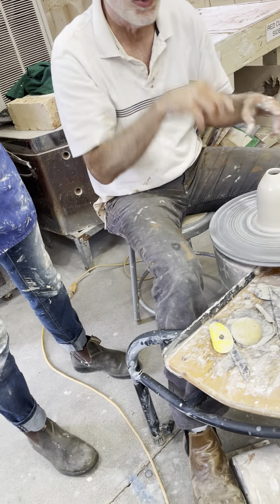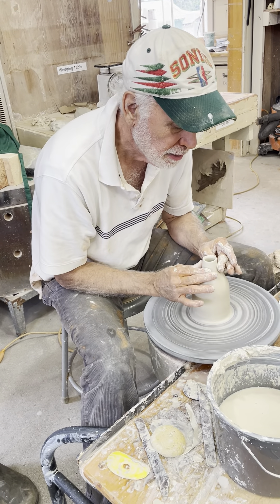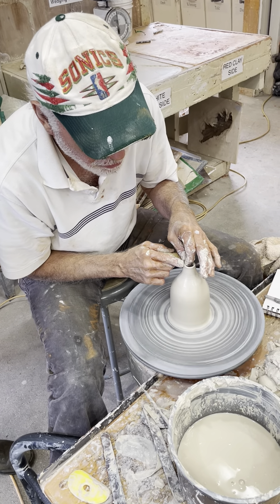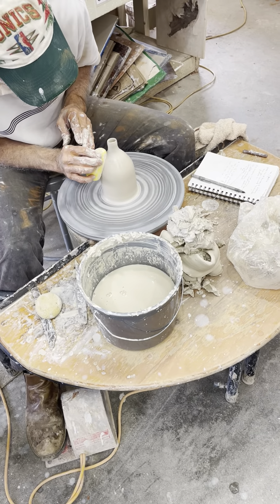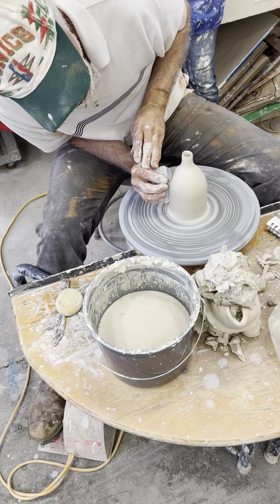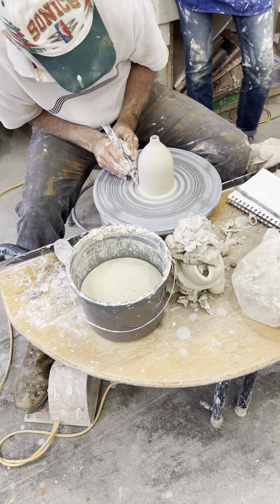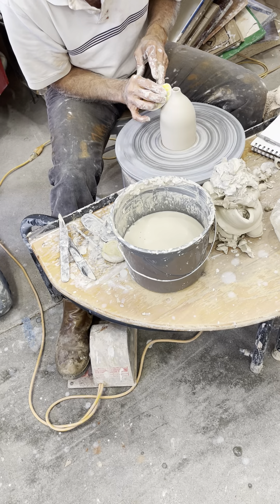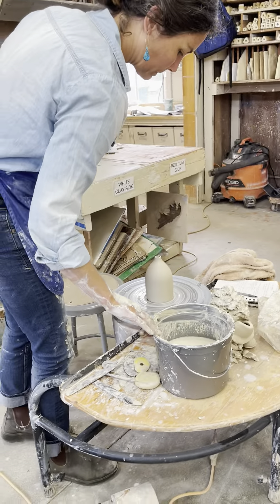Bede Clarke Mendocino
Shaping with Kerry